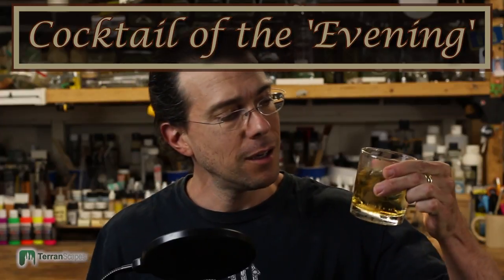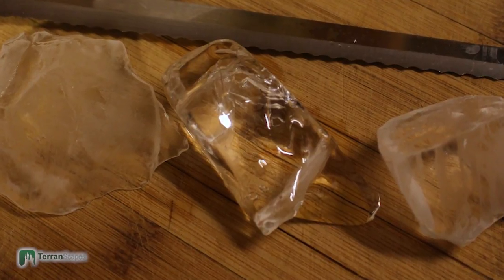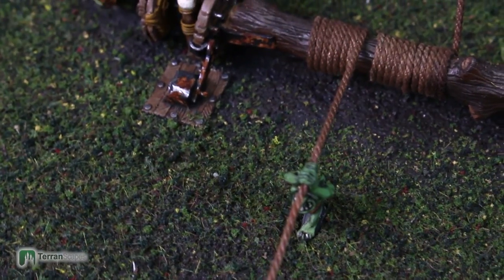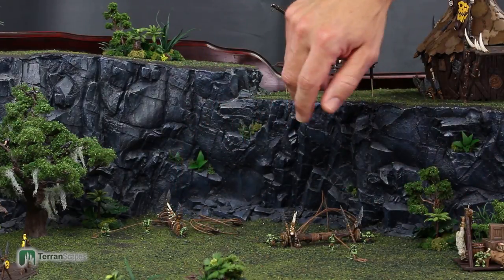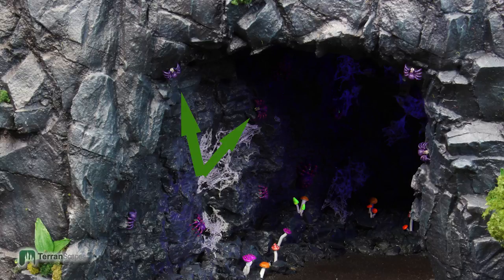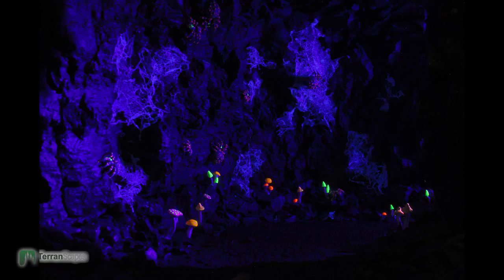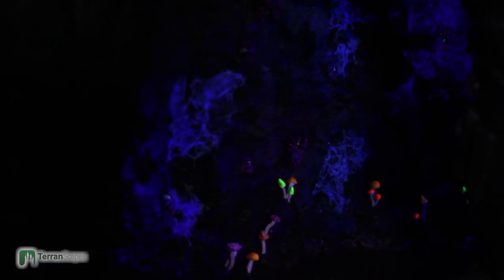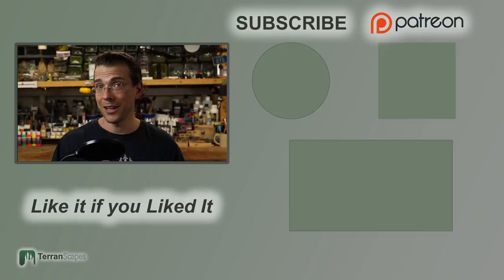Orc Display Board - Finished Snotling Elevator and UV lighting Cave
*** Video Timestamps are provided below so you can see the sections that interest you the most.

This orc themed display board includes a large cliff, an idol for Mork/Gork, an elevator powered by winches manned by snotlings, a cave with spiders, webs and mushrooms, a worship altar, and other terrain elements.  LEDs power lighting for the hut, idol and a cave lit with UV LEDs.  It is designed to showcase a large army for AOS tournaments, and as an elegant home display.

Time Stamps :
Cocktail - 1:09
Elevator - 4:58
Cave - 10:45
Notable Mentions - 20:13
Viewer Comments - 21:04